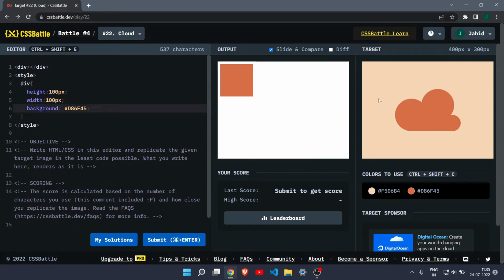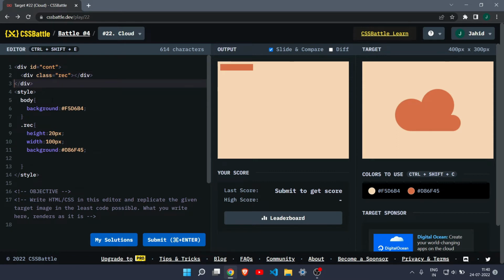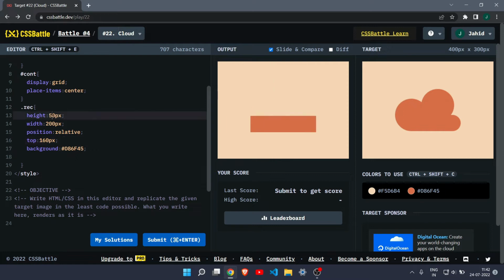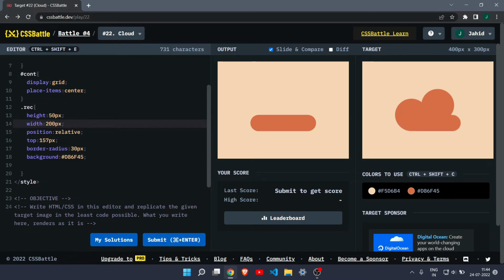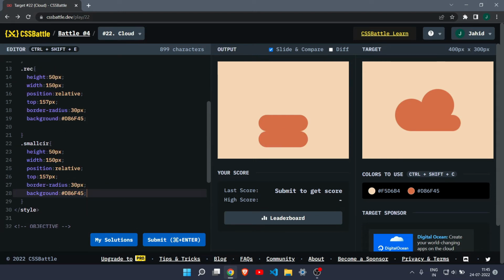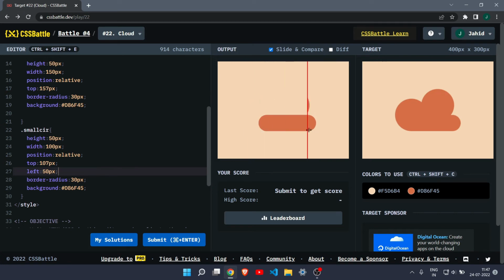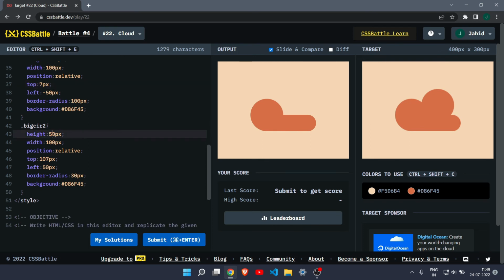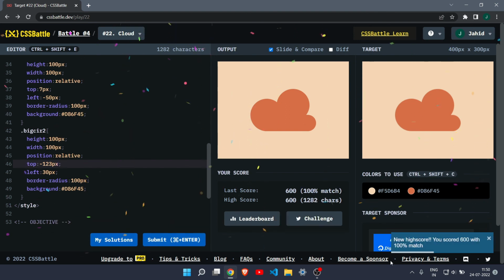Test your css skills in CSS-Battle